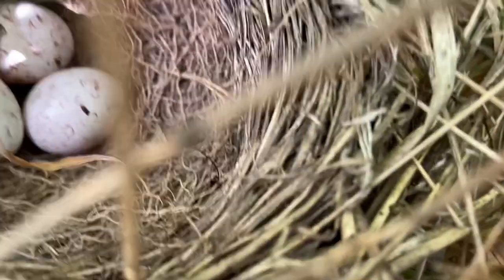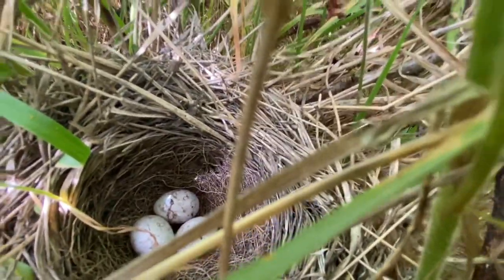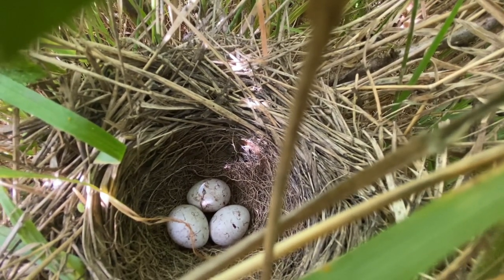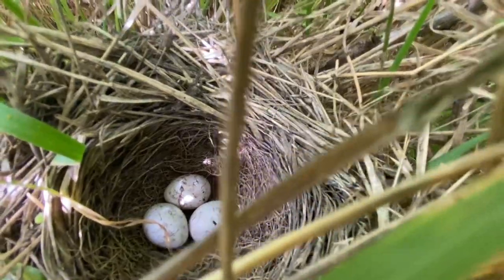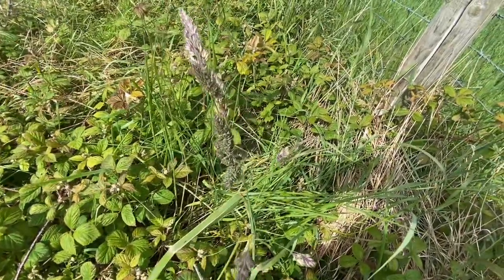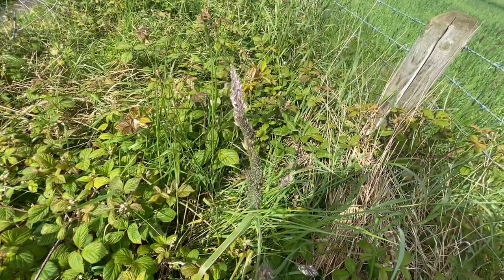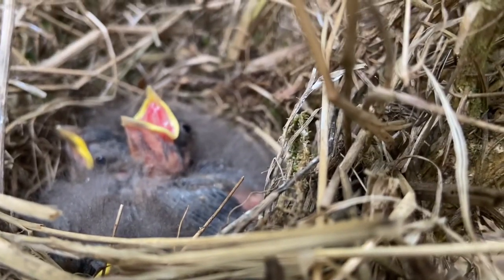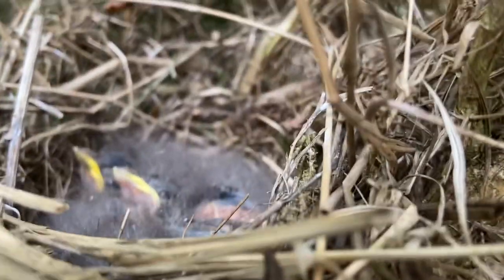New Yellowhammer Nest with Eggs | Yellowhammer Nest Update with Chicks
Heard the Whitethroat moving into this area and initially thought I had found a second one. The first Yellowhammer nest now has 2 chicks and doing well, which was welcomed after losing the second one to wind( the one with the unusual more brown colouration to the eggs- had its full clutch of 3 eggs and one still is in the nest..such a shame). Would be nice to have 5 fledgelings out the remaining two nests!